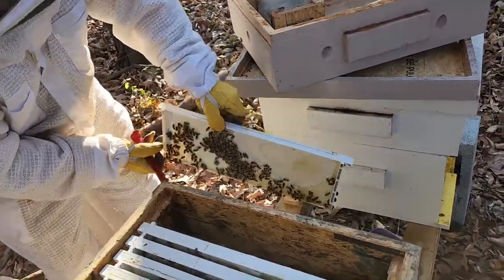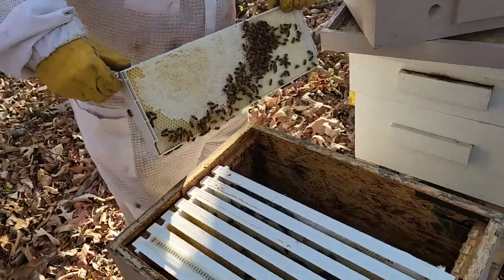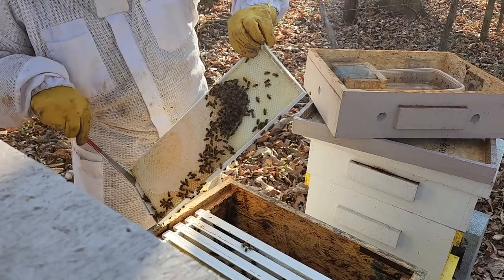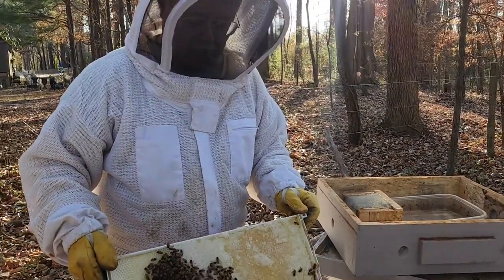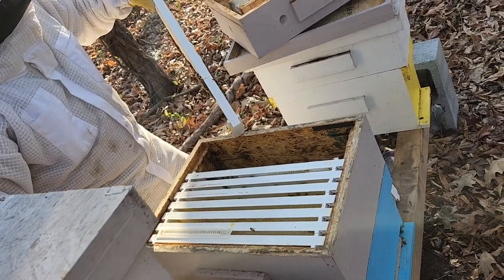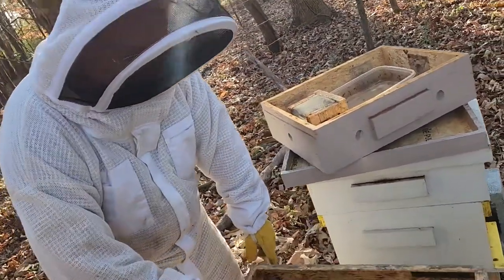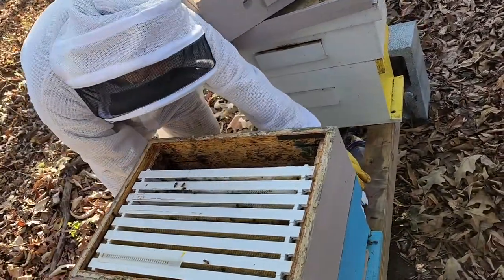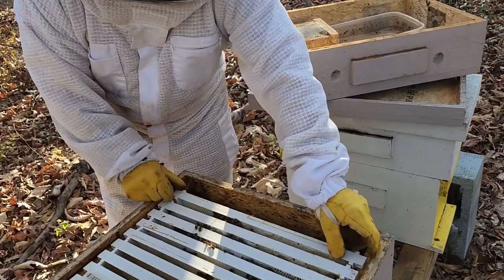Checking the Acorn Plastic Frames.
I bought some Acorn plastic frames to see if the bees would draw out wax on them, I had to put a coating of wax on them even though they were already double waxed.  Looking good now.